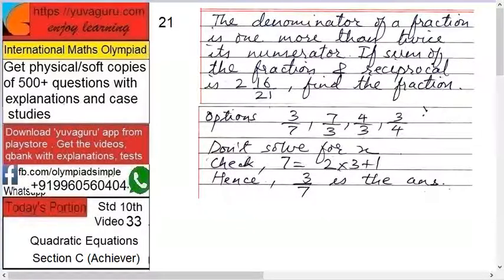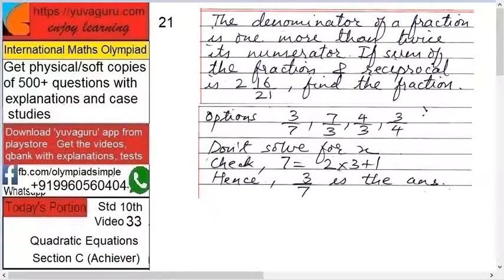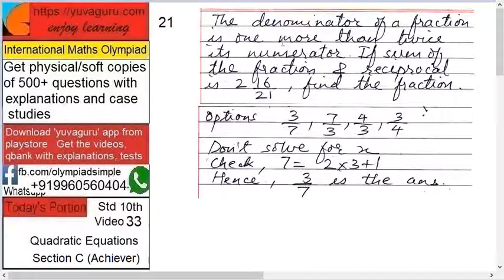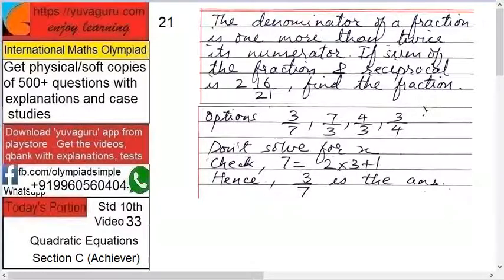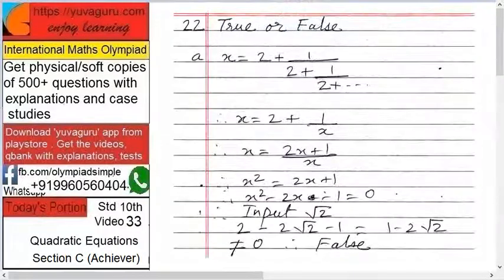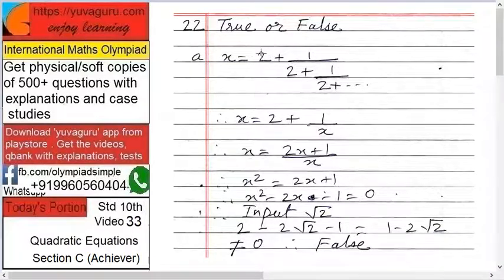33 IMO Int Maths Olympiad Video Std 10 Quadratic Equations freeVideo1 by Vishal Mantri